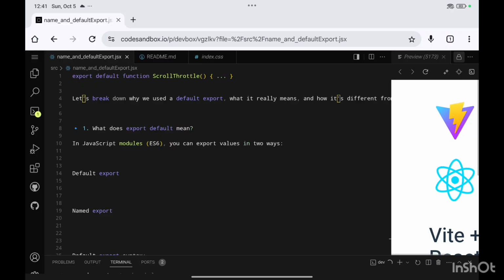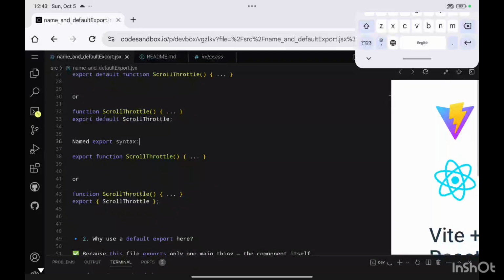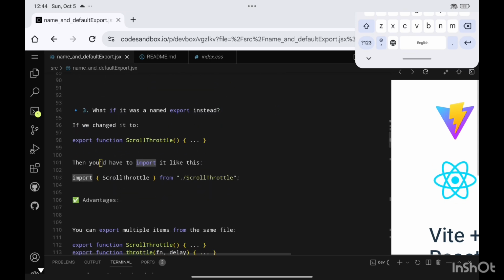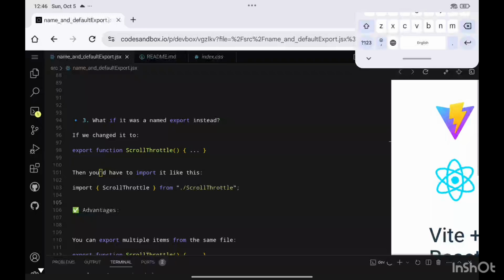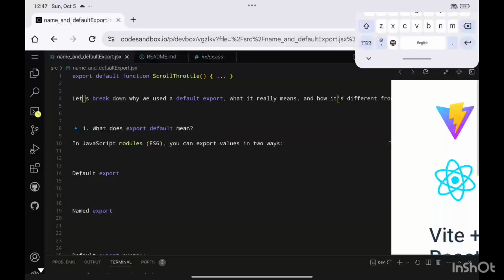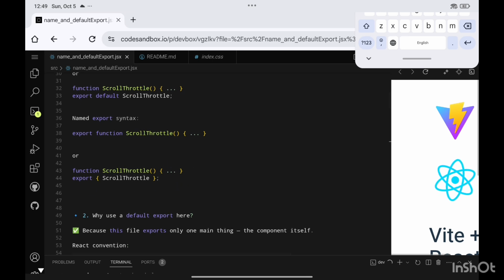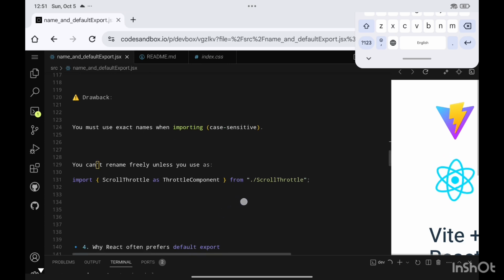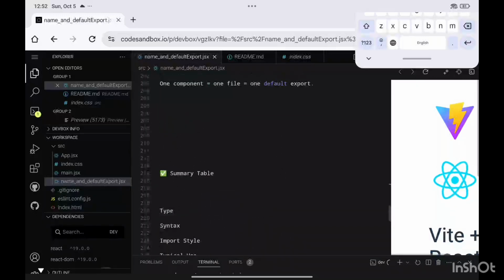Gen Z JavaScript: Named Export vs Default Export (React Module Mastery!)reactjs js 5 October 2025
Welcome back to the Gen Z JavaScript series! In this crucial episode for any modern developer, we tackle the fundamental difference between Named Exports and Default Exports in React and modern ES6 modules.

This concept is essential for keeping your React code clean, organized, and scalable!

In this video, you will master:

Default Export: The single, primary export from a file (e.g., your main component).

Named Exports: Exporting multiple pieces of logic, functions, or variables from a single file.

The Key Difference: How you import each type (curly braces vs. no curly braces).

Renaming: When and why you can rename a Named Export on import, but not a Default Export.

Best Practices in React: When to use each export type in your components, hooks, and utility files.

Stop guessing and start coding with confidence! Understanding these export types is the key to mastering module systems in JavaScript and professional React development.